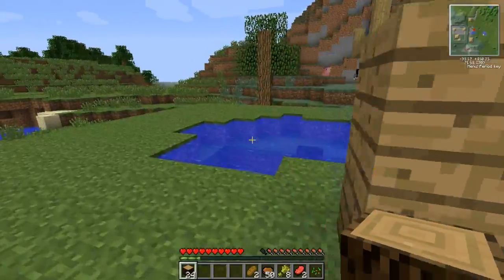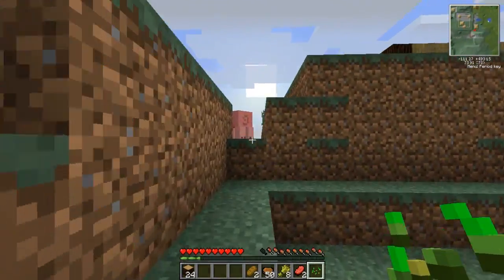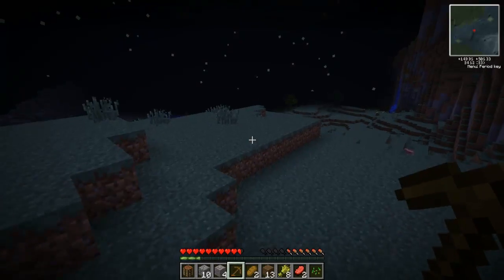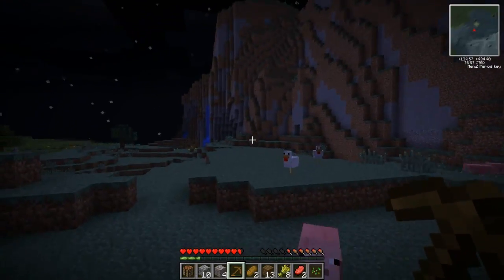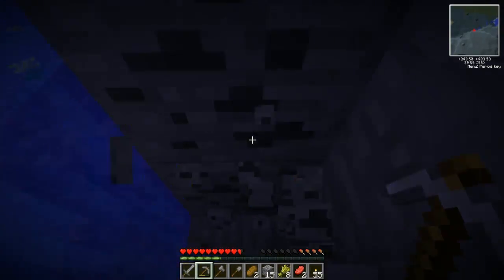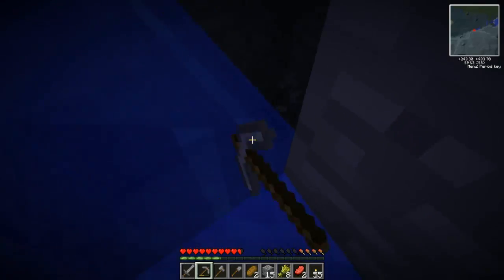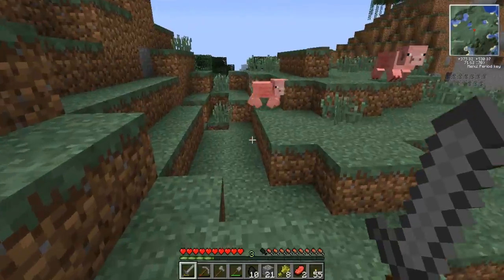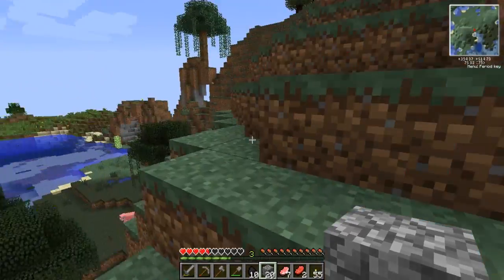Technically Minecraft Back To The Basics Episode 1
Vlog Channel With Vlogs